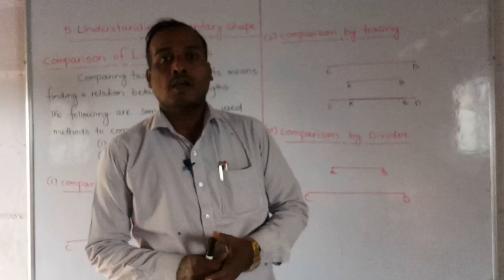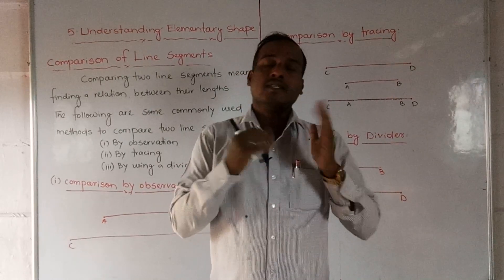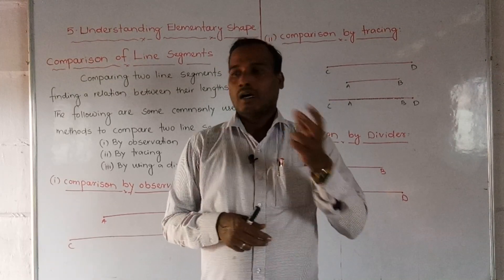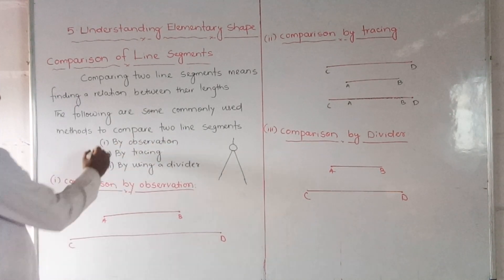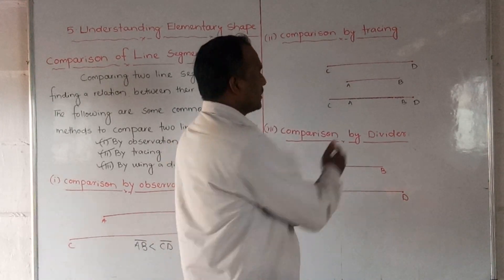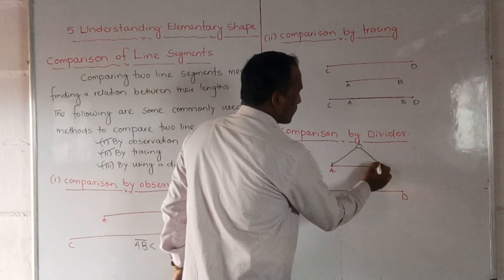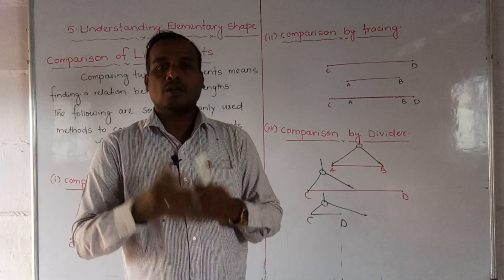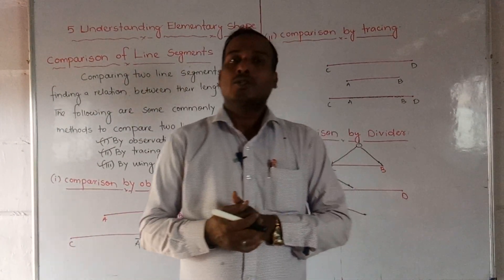L.B.S.School. Bariki sir 6th maths chapter-5 Video-(Part-1)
Comparison of two line segments